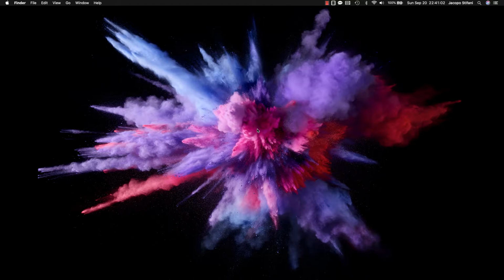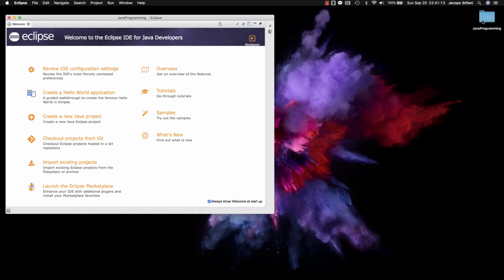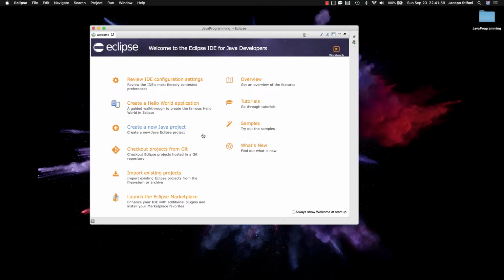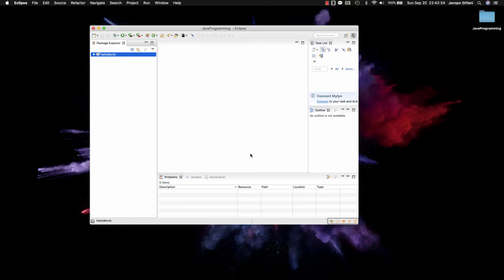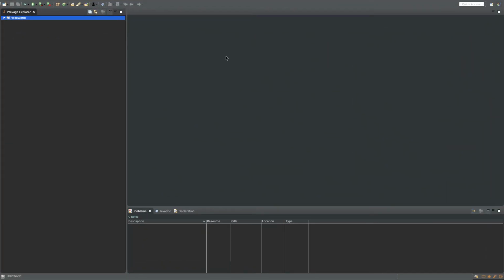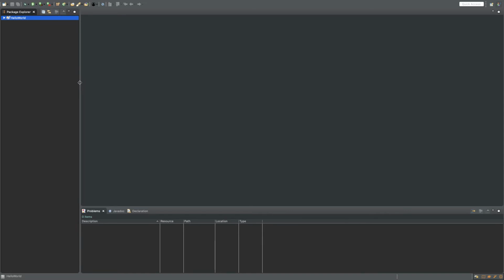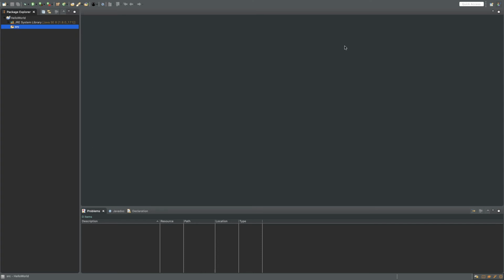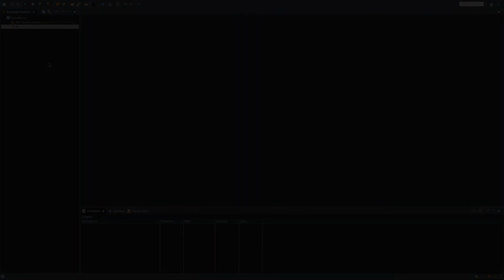Lesson 1.1 - Launching Eclipse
In this video we launch Eclipse for the first time and set up our workspace. We create our first Java project and class.